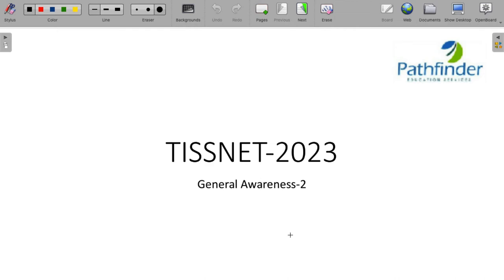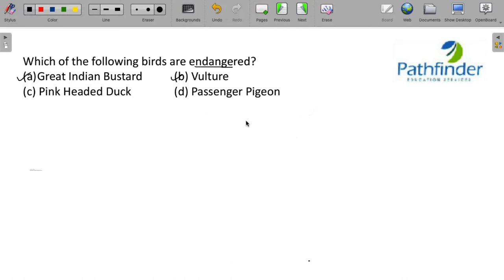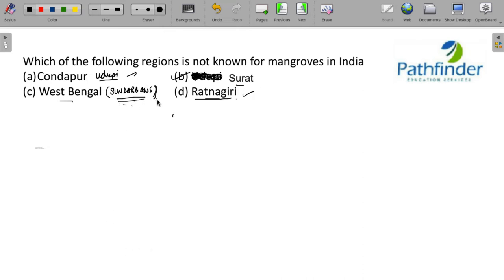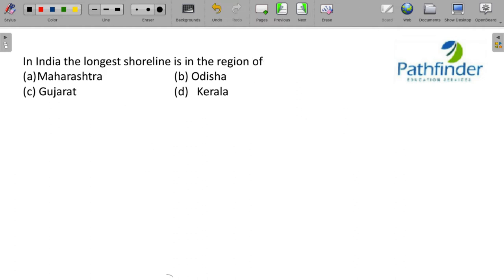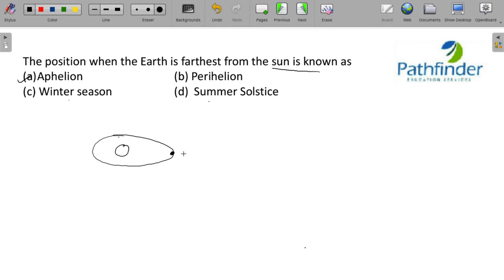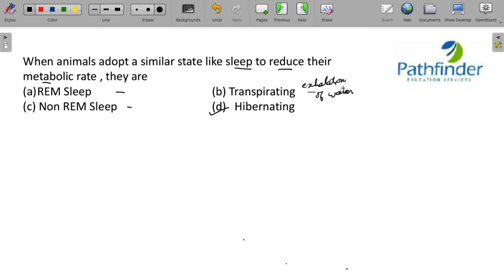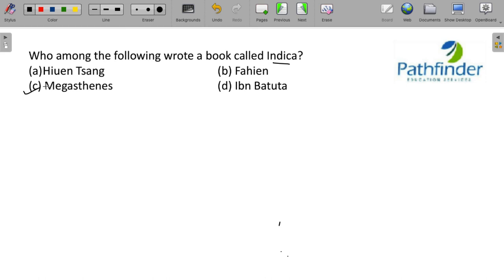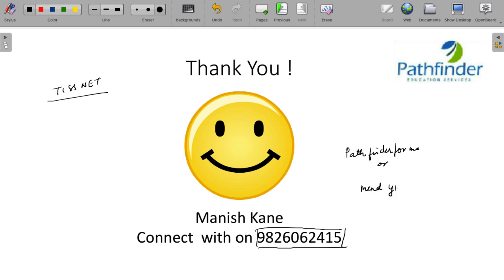TISSNET 2023 | TISSNET GK Questions Part - 2 | GK Guaranteed Questions | TISS 2023 Preparation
In this video, we will discuss important general knowledge questions for TISSNET 2023. This video will cover the topics from which questions can be asked in the upcoming exams.

Come back every Friday & Saturday at 6:30 PM for live Q&A session on YouTube!

Call/whatsapp on:
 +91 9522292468